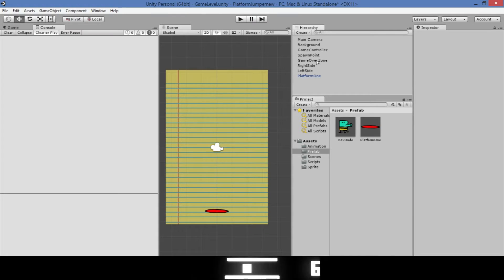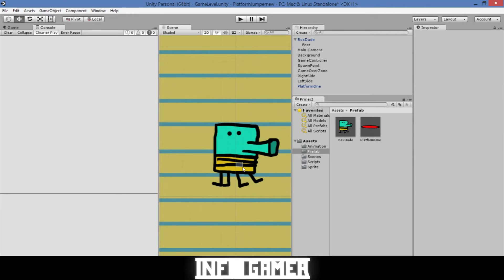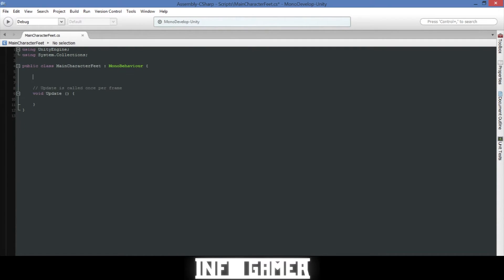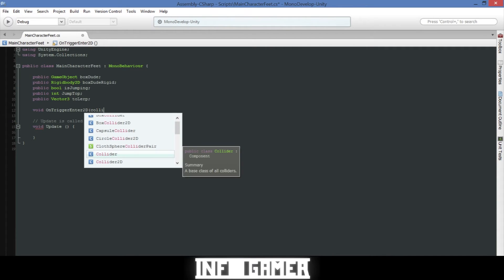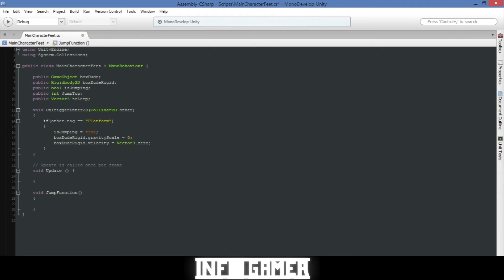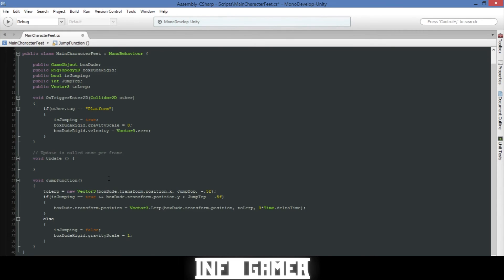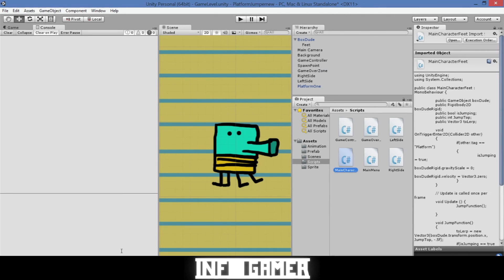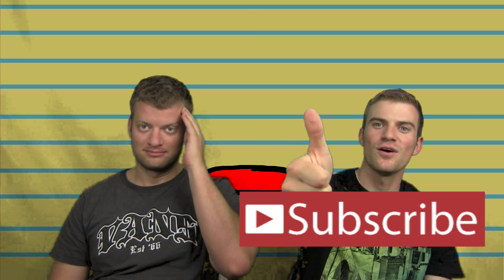How to Make a Video Game: Jumping Function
Today we show you how to code the jumping function of your Doodle Jump game. The jump function is one of the most important functions in the game so make sure that you understand this video well.